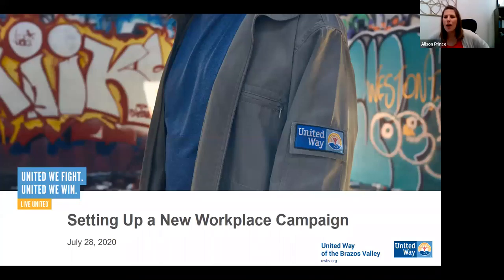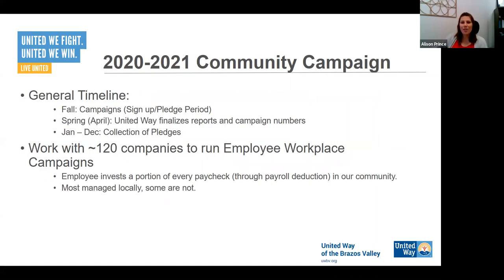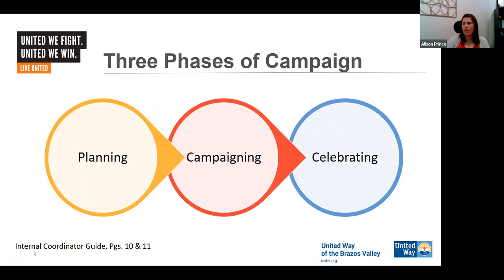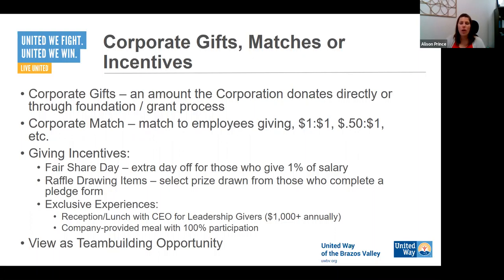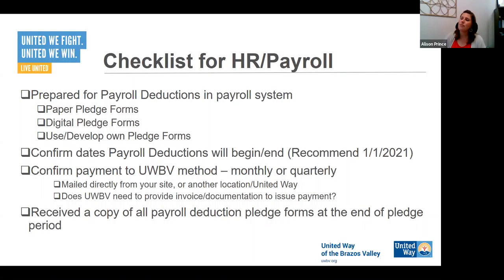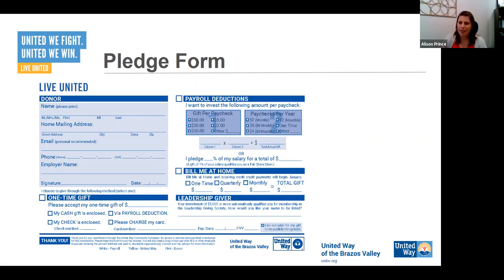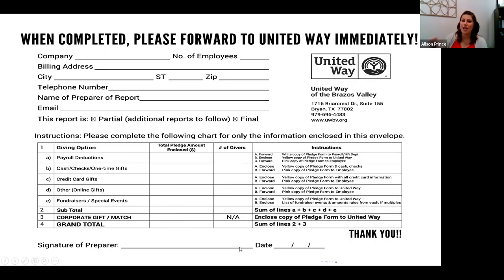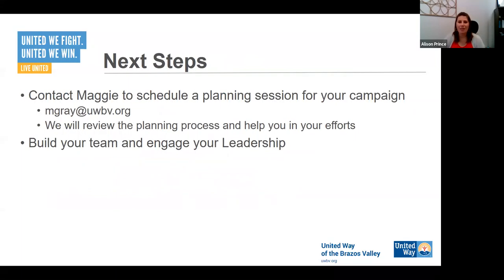Setting Up a Workplace Campaign at Your Company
This video is to help you with the steps to set up a successful Workplace Campaign at your company.